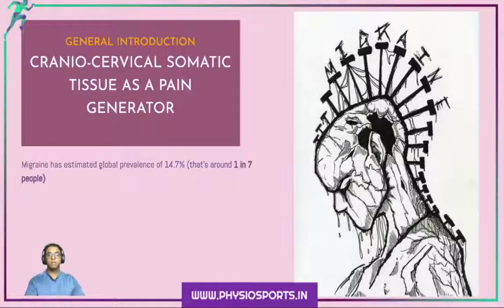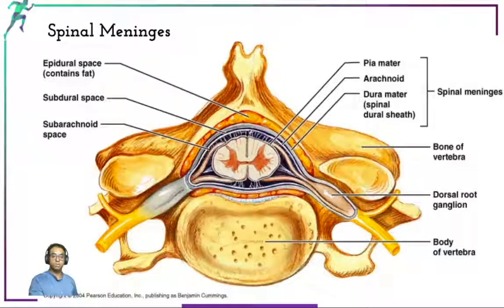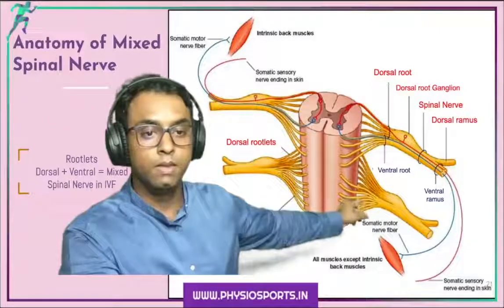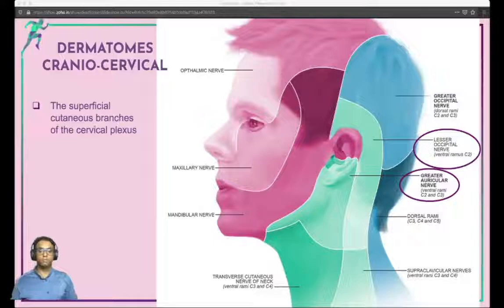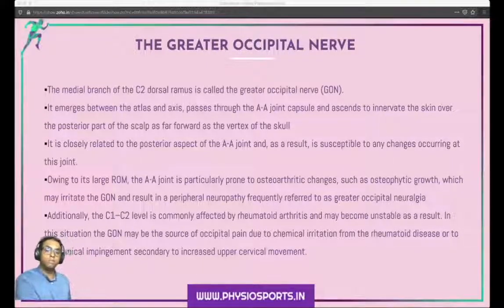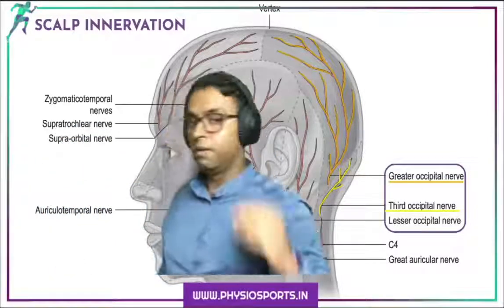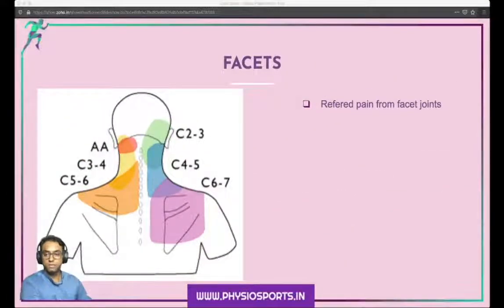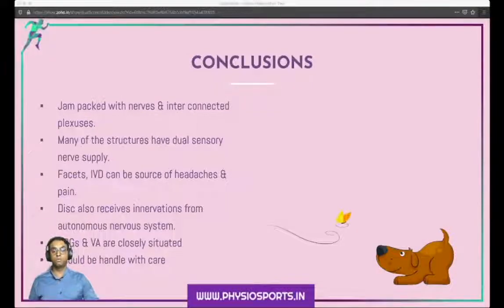Cervical Spine Neuroanatomy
This video explains in detail about the neuroanatomy of the cervical spine.
must for physiotherapist & physiotherapy students, manual therapist & other medical professionals. This video contains visual illustrations & recent evidence based studies.
The content of the video is helpful in understanding the neuroanatomy of the cervical spine what provides insight about what are the pain generating pathways resulting into the pain & suffering of the patients with headaches & cervical spine disc related problems.